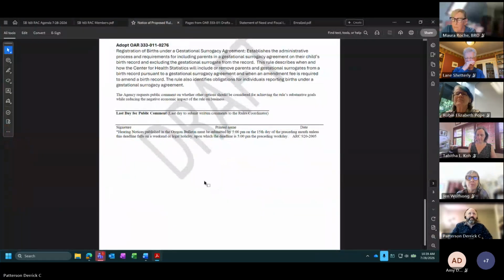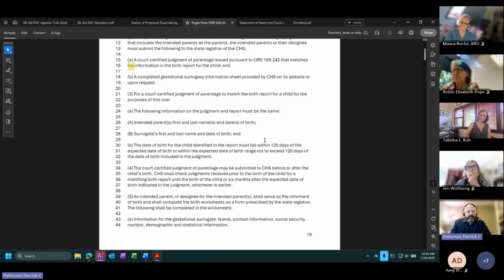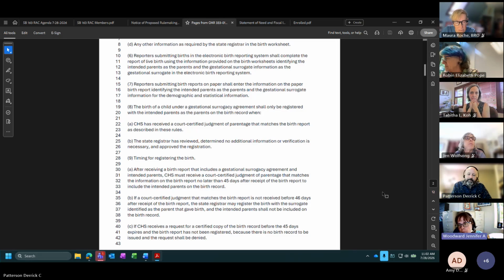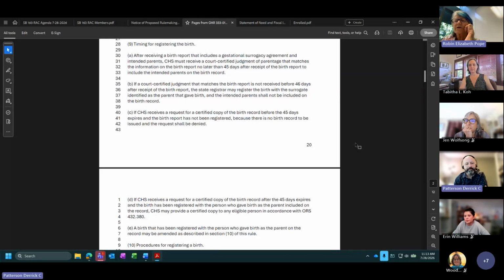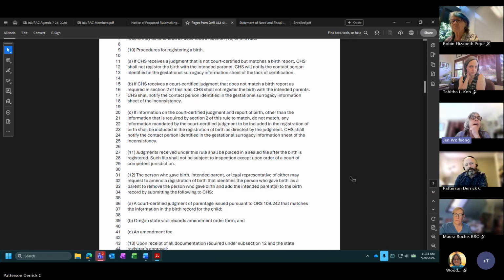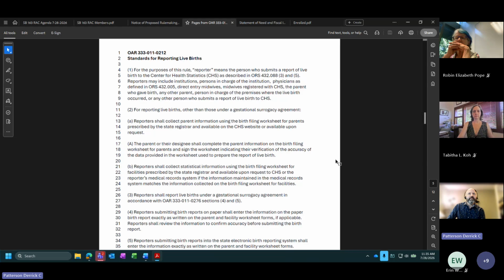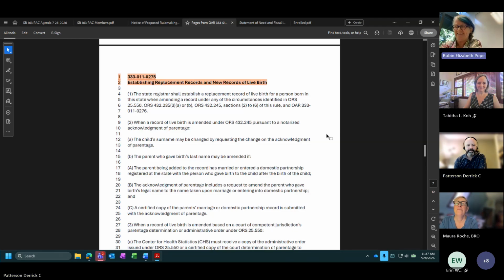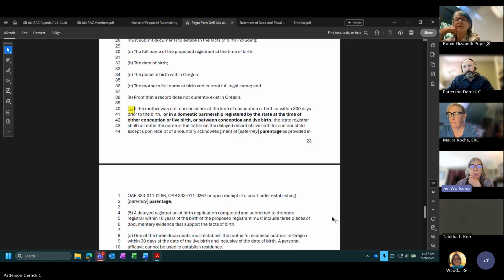SB 163 Rulemaking Advisory Committee 7-28-2026 Meeting Recording